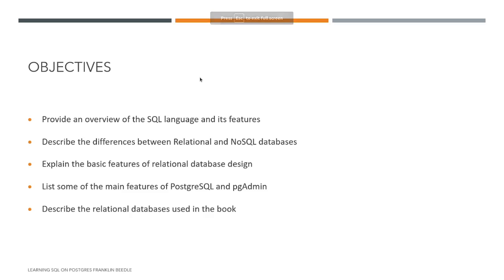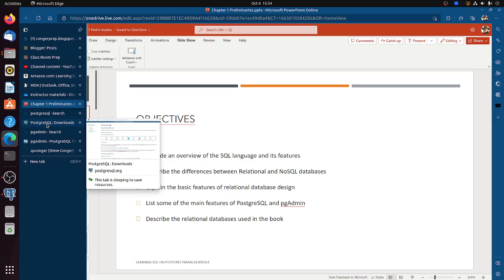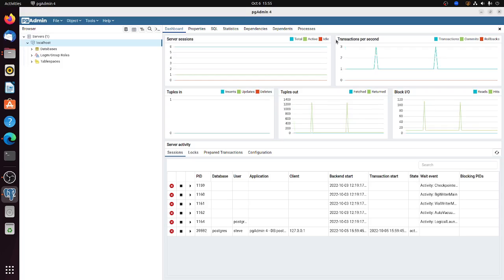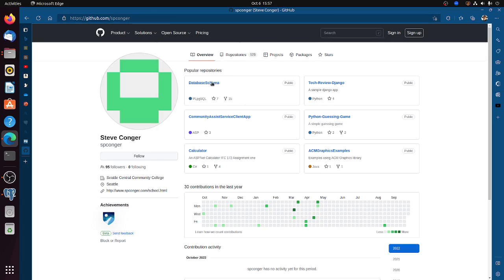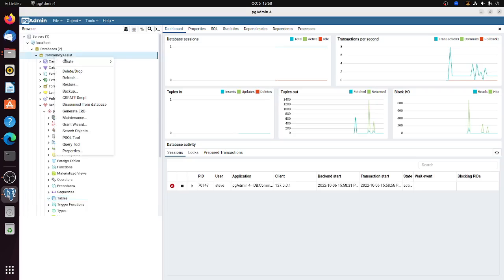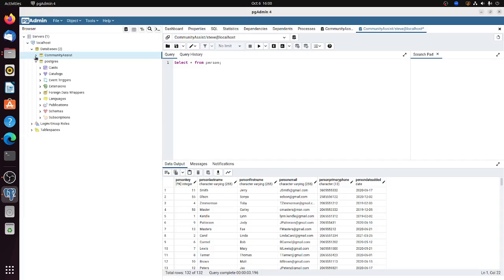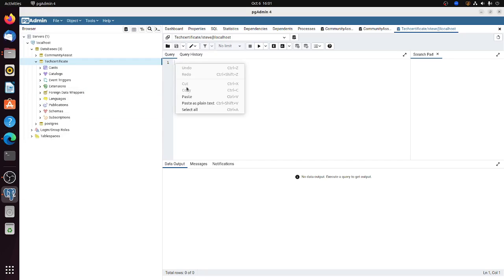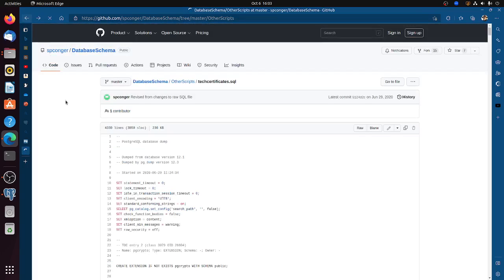Learning SQL with PostgeSQL 1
The first of a series of videos on using Postgresql to learn SQL based on my book Learning SQL with PostgreSQL by Steven Conger, ISBN-13: 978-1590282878 available by order at most book stores.